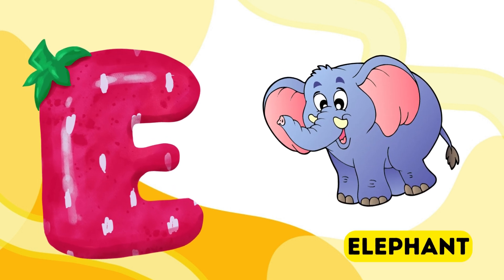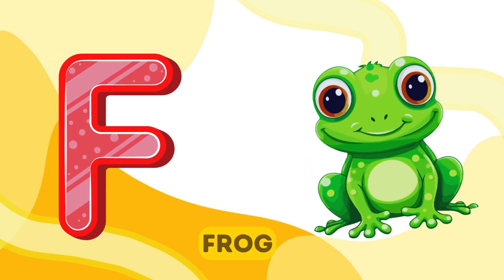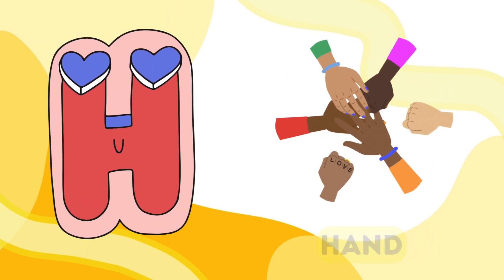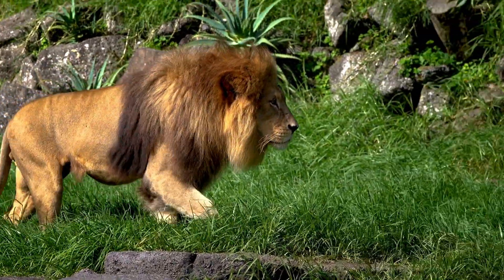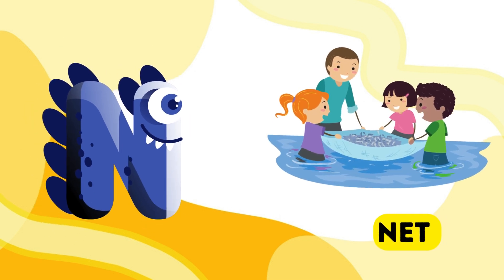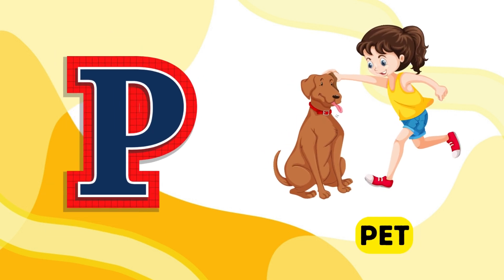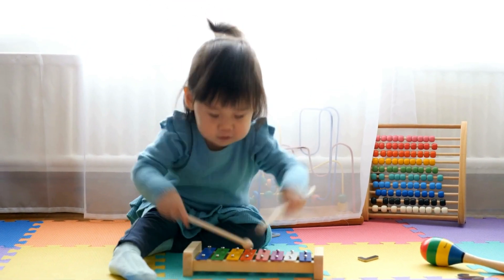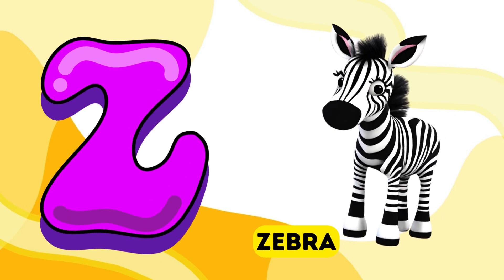Abc Song | Abc Phonics Song For Toddlers | Alphabet Song for Kids | A for Apple | Nursery Rhymes